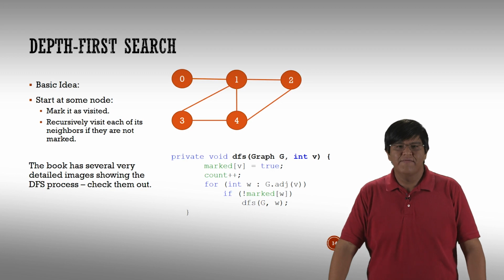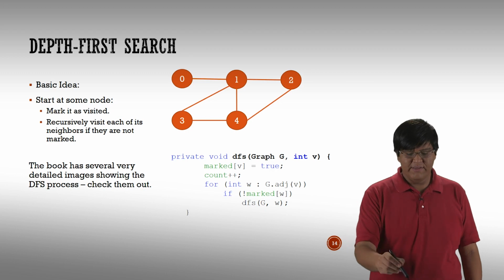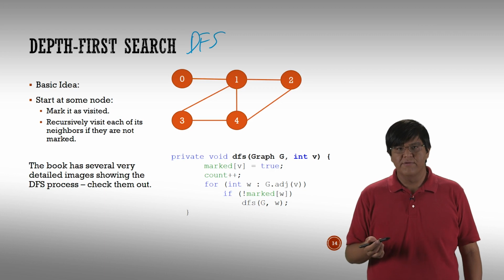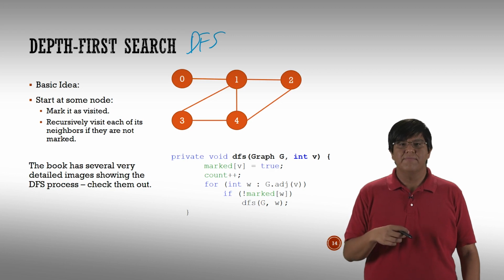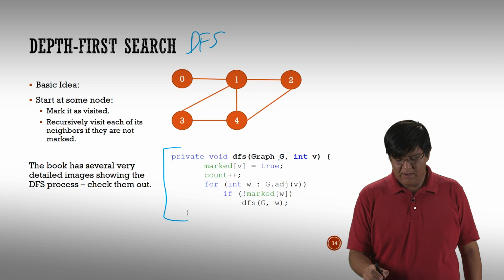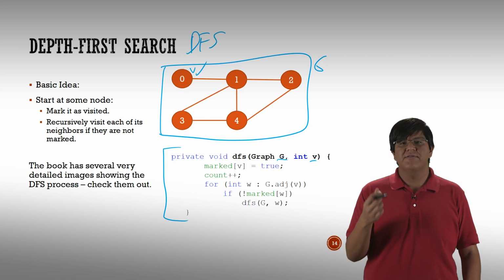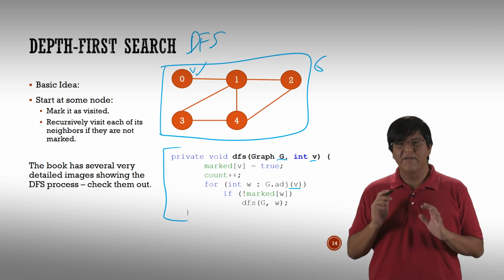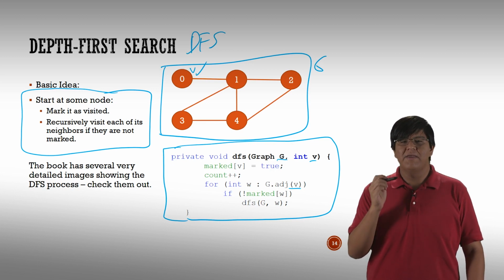[SER222] M04_01 The Search Problem (2/5): Depth-First Search